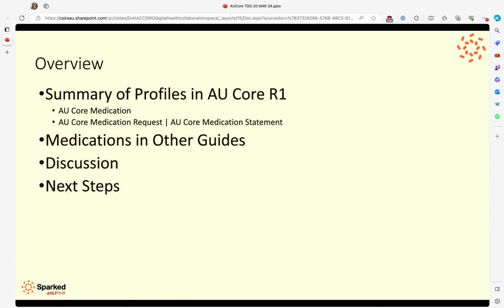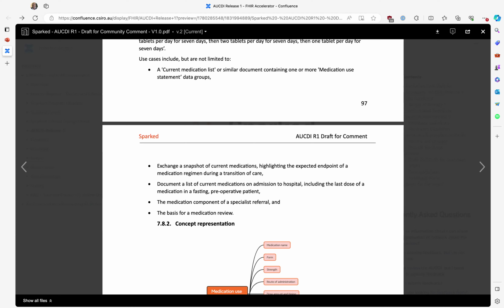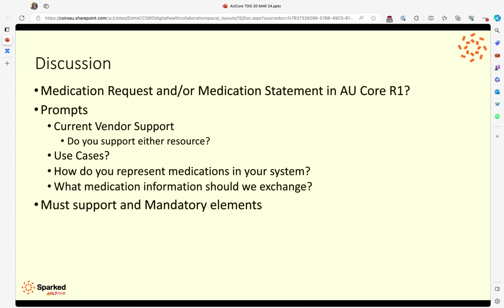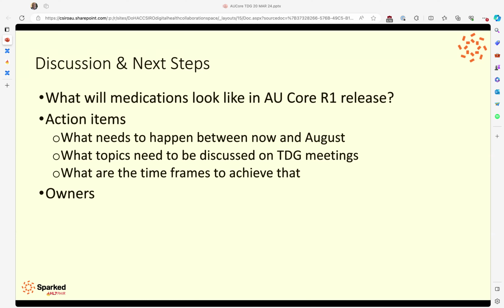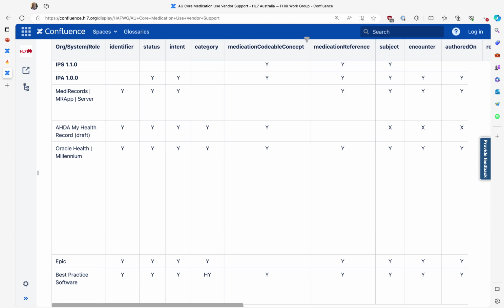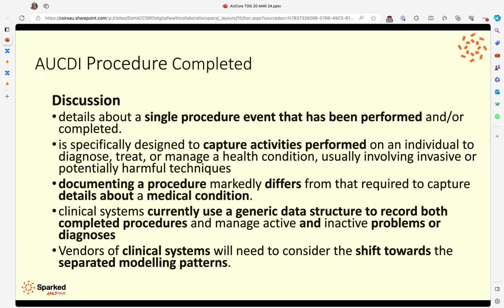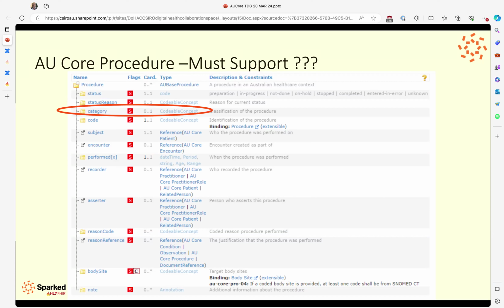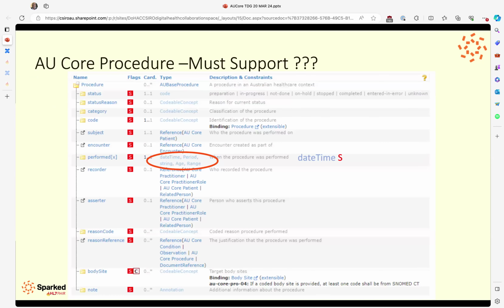AU Core TDG 20 March 2024 Hybrid Q1&2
AU Core Technical Design Group Hybrid meeting (Hosted Kimpton Sydney). Discussed AUCDI Medication Use Statement, AU Core Medication, AU Core MedicationRequest, and AU Core MedicationStatement. Discussed AUCDI Procedure Completed Event and AU Core Procedure. AU Core FHIR Implementation Guide R1.
Meeting held 20 March 2024.